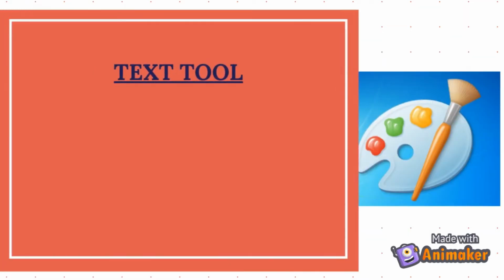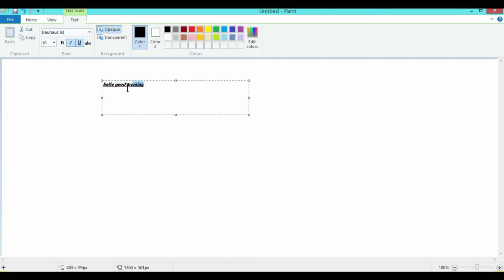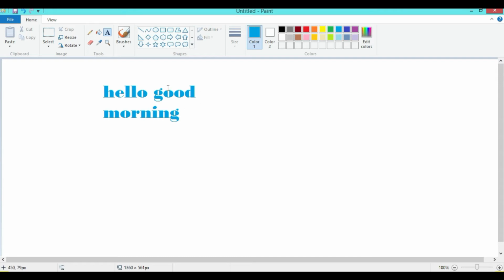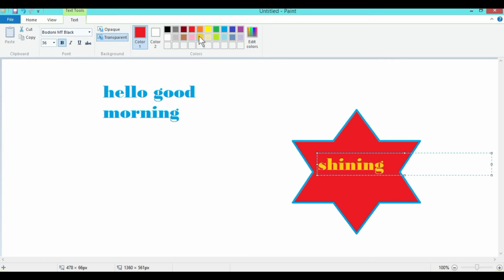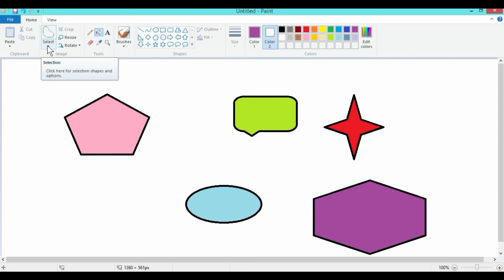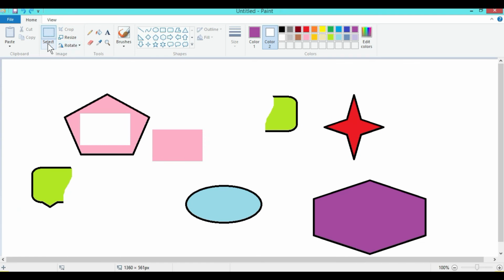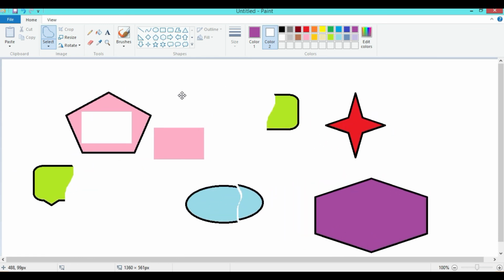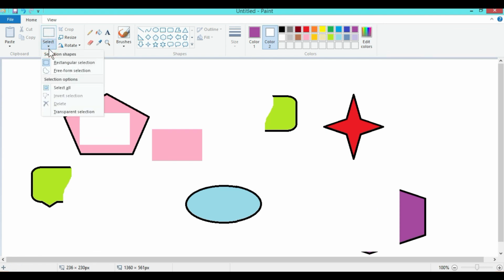DRAWING IN PAINT | TEXT TOOL & SELECT TOOL | CLASS 2 | PART 3